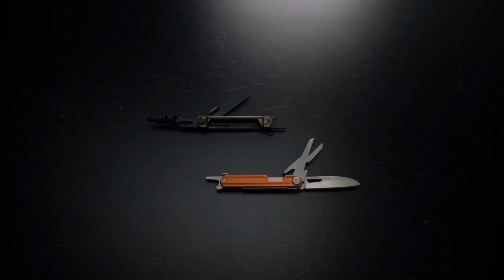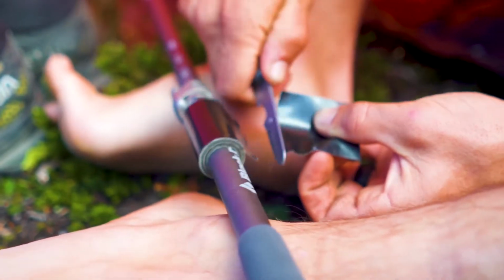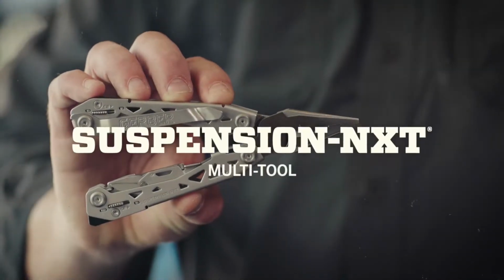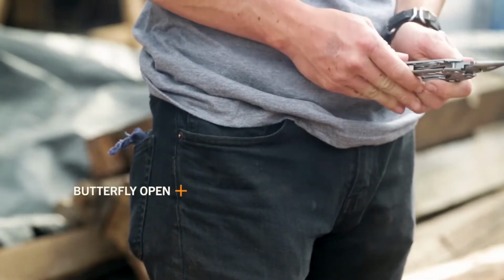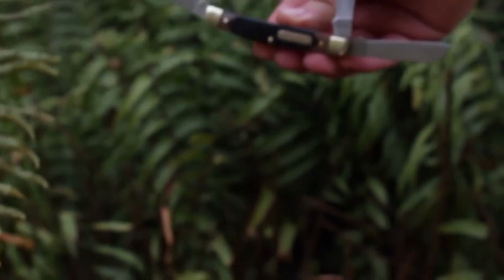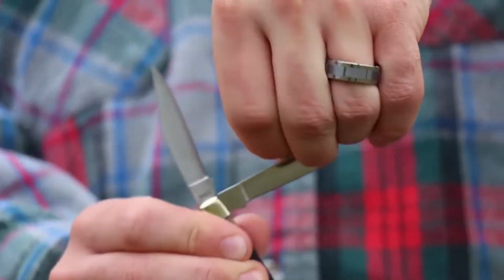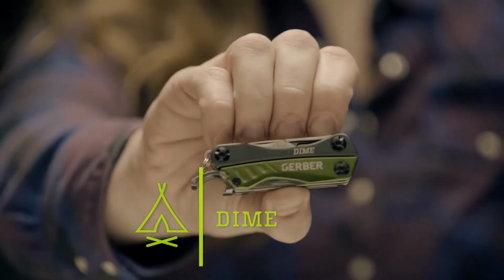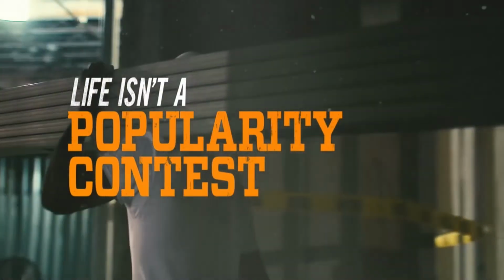Top 7 Best Multitool Knife For Every Possible Situations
Roam around with more confidence with the best multitool knife. These best multi-tool knife will help you to overcome obstacles in the wild.

01. Gerber Gear Armbar Slim Drive Knife Multitool

02. Gerber Suspension-NXT Multi-Tool

03. Old Timer 34OT Middleman Folding Knife

04. Gerber Dime Multi-Tool

05. Gerber Drive Multi-Tool

06. LEATHERMAN FREE T4 Multitool Knife

07. Victorinox Swiss Army SwissTool Spirit Plus

Doing multitask using one tool is really convenient. The best multi-tool knife comes with various parts that will help you craft, rebuild things, and create new things. It's simple to use and store in pockets.

The best affordable multi tool knife is easy to carry with you. You can cut wires using pliers. It opens in butterfly style, fast and smoothly. It's easy to hold and complete your task smoothly.

The strong lock system will keep you safe from unwanted situations. It's easy to hold and complete your task smoothly. Don't waste your time here and there. Grab the best multi-tool knife to enjoy a relaxed day.